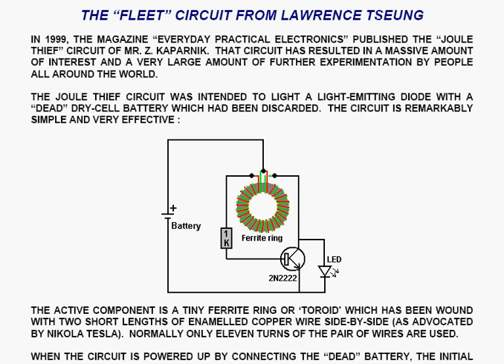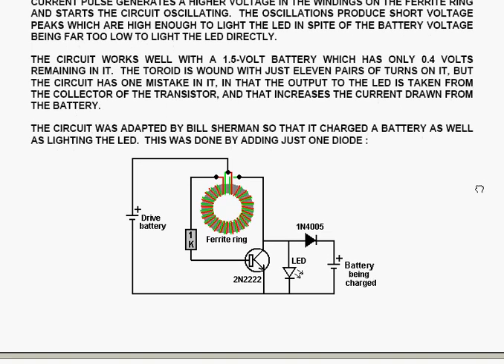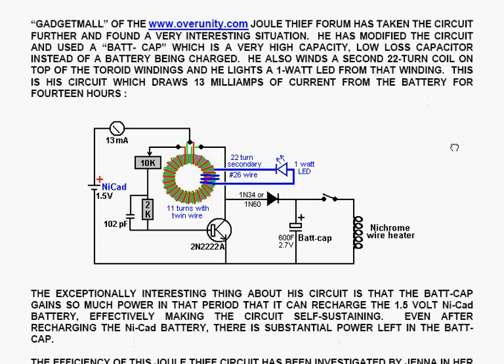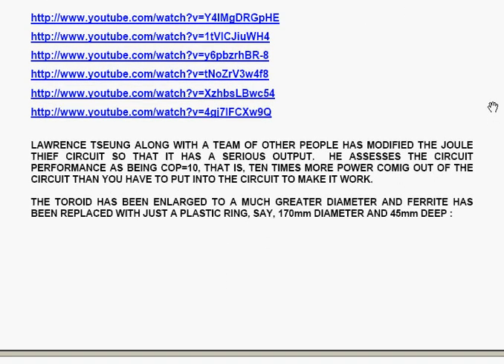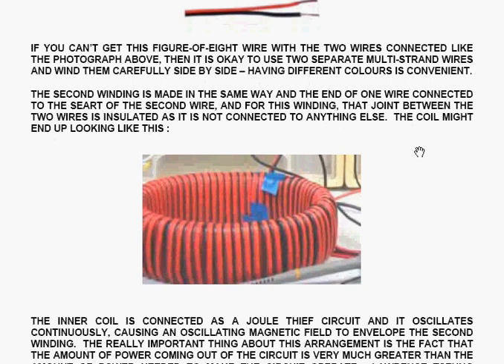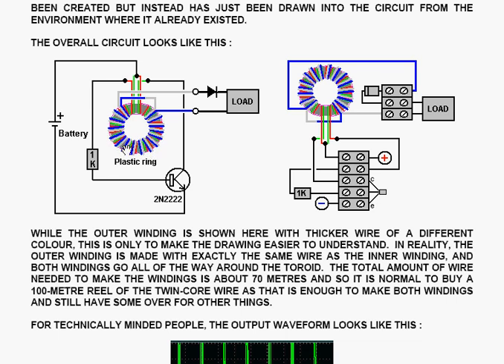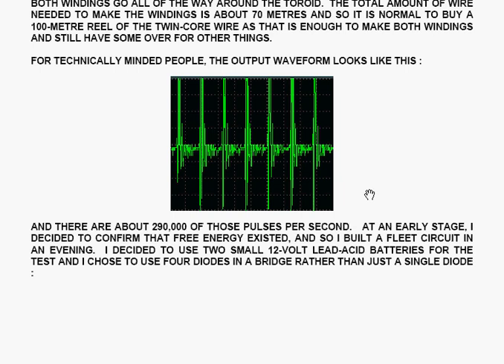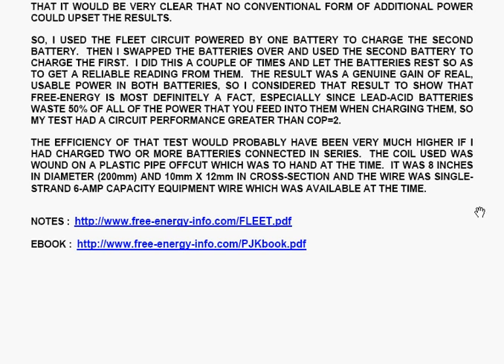Lawrence Tseung's 'FLEET' circuit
This is a very simple home-build circuit which is COP greater than 1 Notes: http:/ ebook